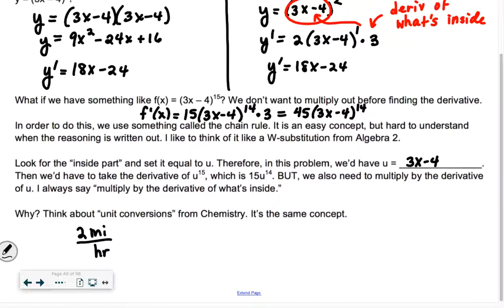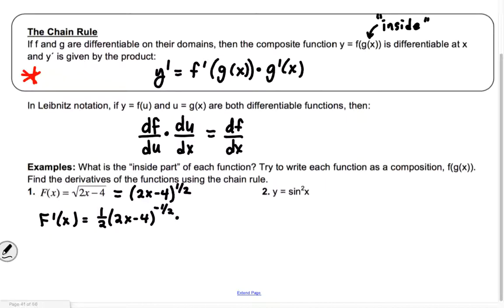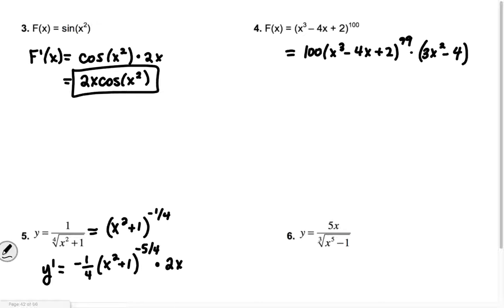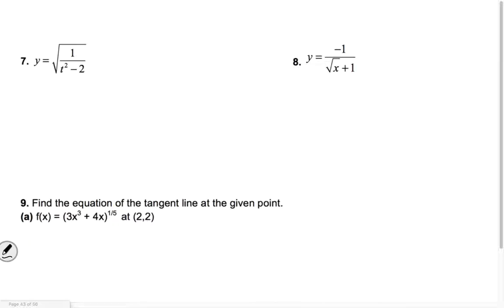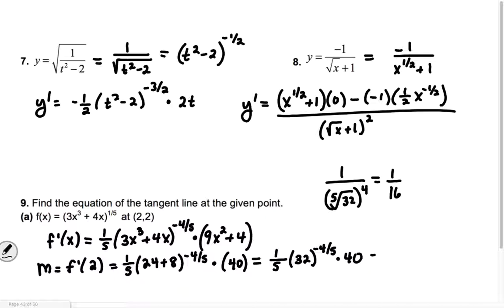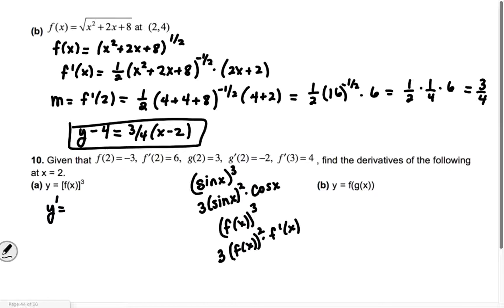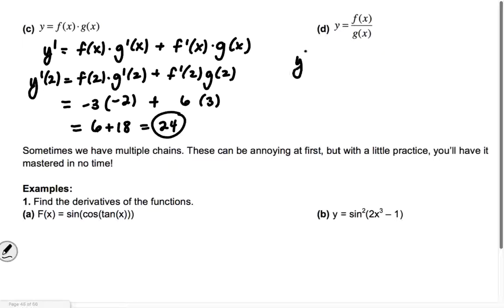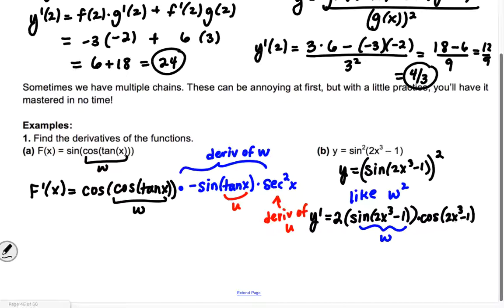Section 15 AP Calculus: The Chain Rule